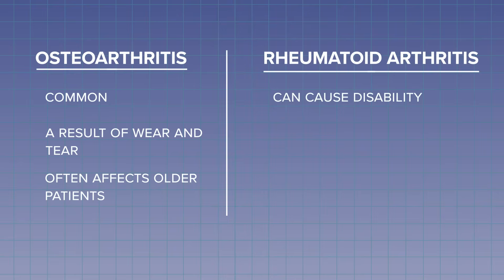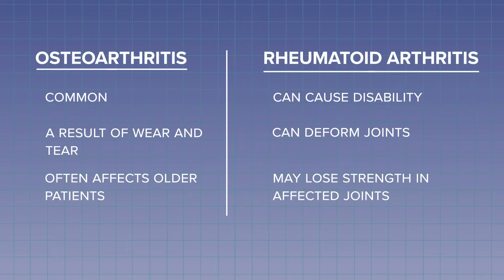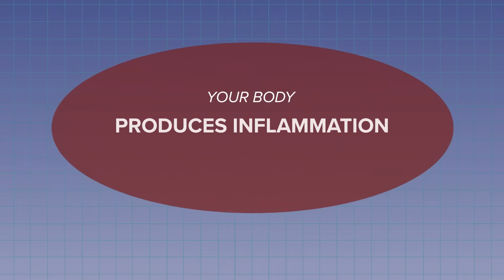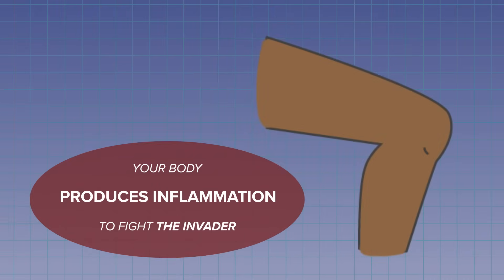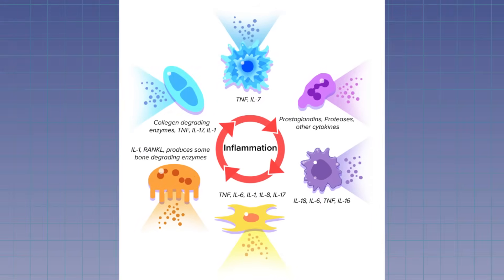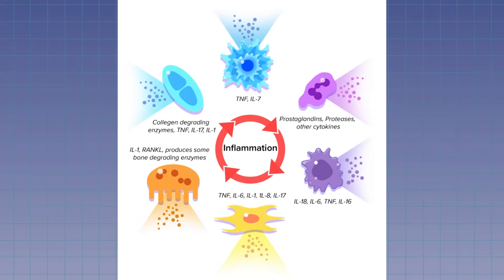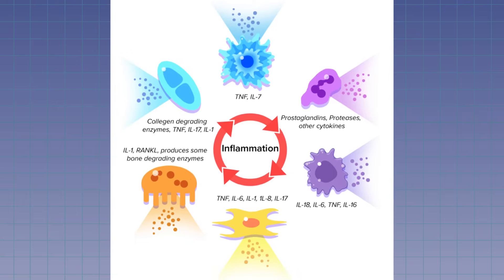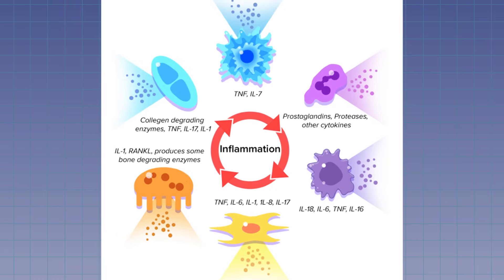What is Rheumatoid Arthritis? | Johns Hopkins Rheumatology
Rheumatoid Arthritis is a chronic autoimmune disease that not only affects the joints, but the whole immune system. Many patients who have Rheumatoid Arthritis also experience fatigue, dry eyes and mouth, shortness of breath, and skin problems. The good news is, with the advancement of Rheumatoid Arthritis treatments, many patients can live a healthy, normal life. In this video, Vicky Ruffing, RN, BC, explains the inflammation process to help patients understand their disease.

We would like to thank Abbvie, Inc. and Gilead Sciences, Inc. for their contribution to this program through unrestricted grants.